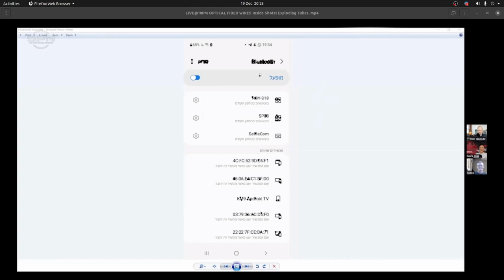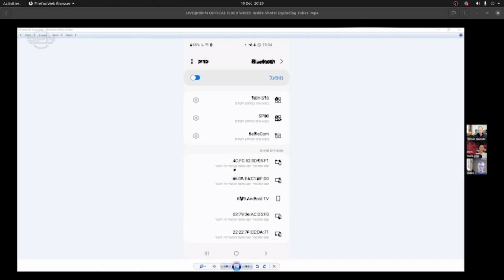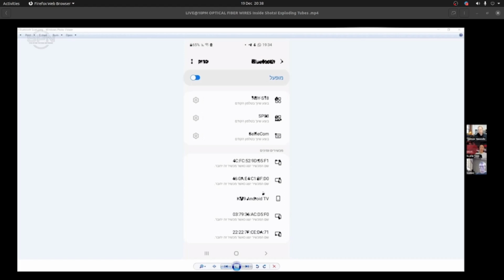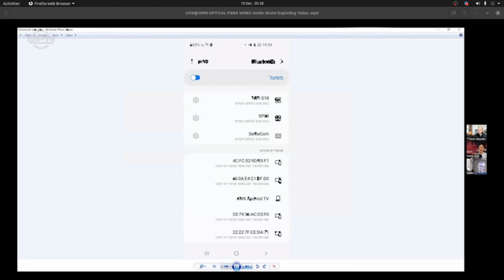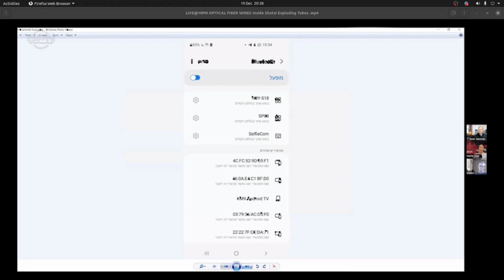02 Part Two, “Revenge Of The Grift” Maria Zeee is on the Blutooth Grift Again.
Brotleibe Just in OBS, Uncut, Uncensored And LIVE Analysis of telegram Grifters!

Contains Rants, bad language and the destruction of grifters!!!

Maria Zeee, Stew Peters puppet is spreading the Grift again about, Self Assembling Nano Meta Antennas and computer components in the vaccine.

This video is part of my telegram science play list and explore the bovine excrement being circulated on telegram.